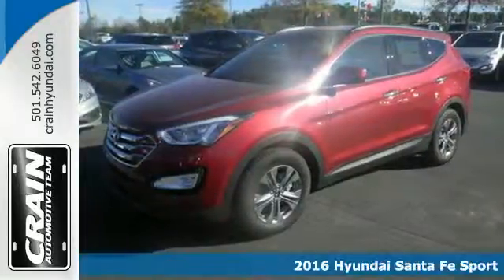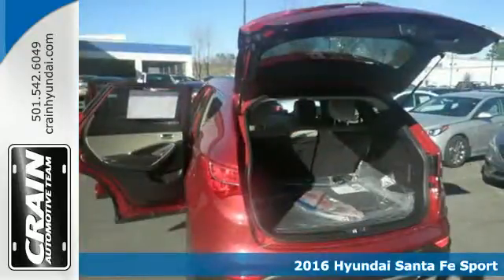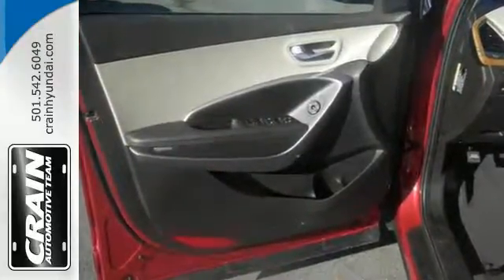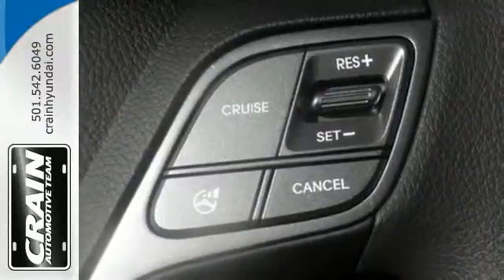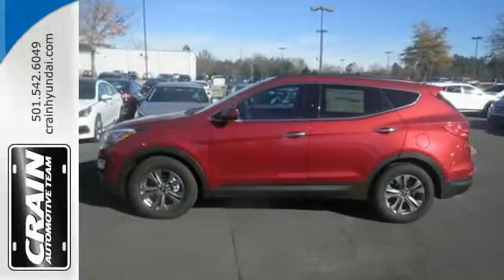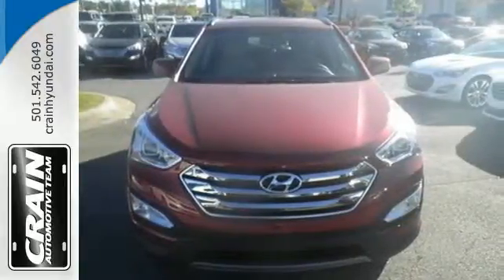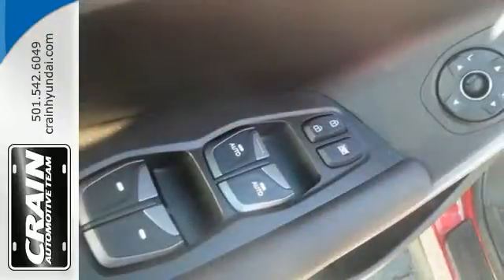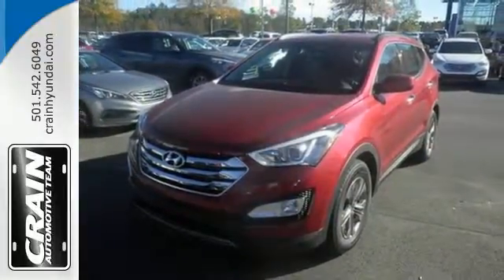2016 Hyundai Santa Fe Sport Little Rock AR Bryant, AR 6HS3463 - SOLD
Year: 2016
Make: Hyundai
Model: Santa Fe Sport
Trim: POPULAR PACKAGE
Engine: 2.4L GDI DOHC 16-Valve I4 Engine
Transmission: Automatic
Color: Serrano Red
Interior: Beige
Stock #: 6HS3463
VIN: 5XYZU3LB1GG355614
This 2016 Hyundai Santa Fe Sport is proudly offered by Crain Hyundai of Little Rock This Hyundai includes: FIRST AID KIT (PIO) CARGO TRAY (PIO) CARPETED FLOOR MATS (PIO) CARGO NET (PIO) *Note - For third party subscriptions or services, please contact the dealer for more information.* Want more room? Want more style? This Hyundai Santa Fe Sport is the vehicle for you. At Crain Hyundai of Little Rock, we strive to provide you with the quality an excellence in a vehicle that you truly deserve and with the Serrano Red on Beige color combination, this Hyundai Santa Fe Sport surpasses expectations. You can finally stop searching... You've found the one you've been looking for. Every new and pre-owned vehicle is backed by the Crain Commitment, including our 100% low price guarantee, a 100 hour love it or leave it exchange policy, and a 100 year 100,000 mile warranty. The Crain Team's Got 'Em!

Address:
11701 Colonel Glenn Rd